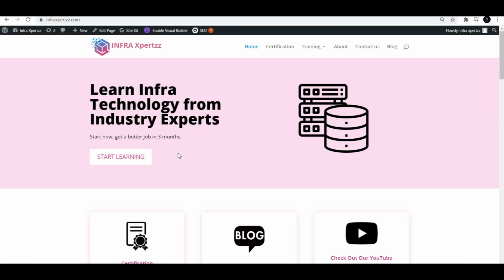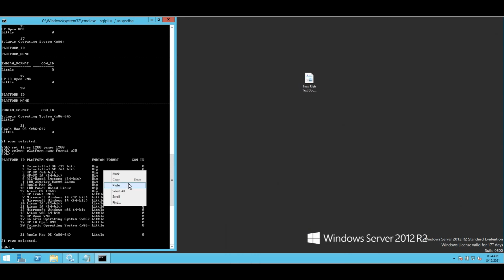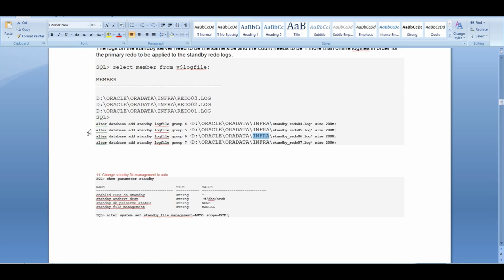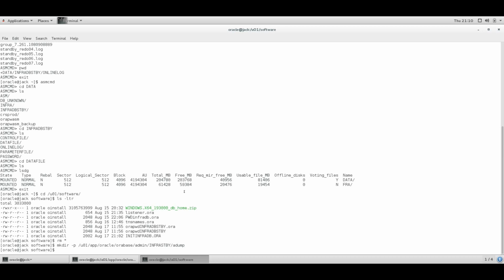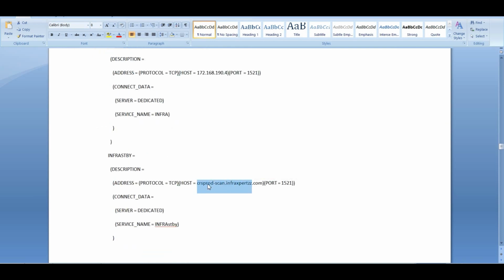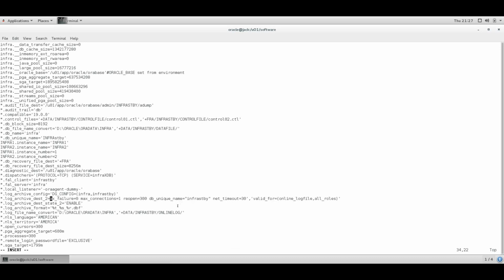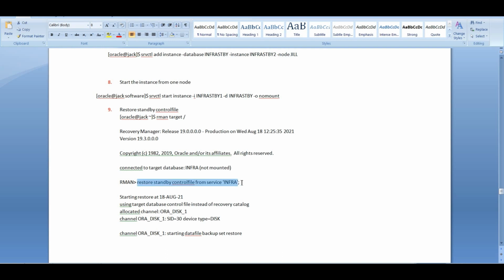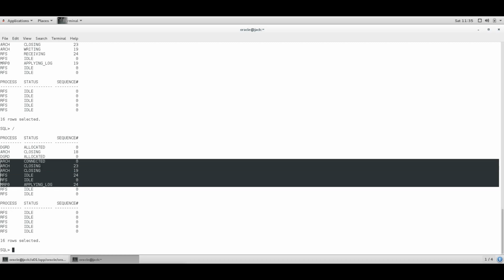Step by step setup of Dataguard on Heterogenous Operating Systems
In this session, will see how to setup Oracle dataguard with Primary and Standby databases running on Different Operating system.
Source : Windows 64 bit Standalone database
Target : Linux 64 bit RAC database
This video will give you a detailed explanation how you can migrate your database from one Operating system to another using Heterogenous Dataguard setup

1. Check the Laptop used for creating the content

2. Microphones used for the recording

3. Kingston 8GB RAM

4. For Screen recording and editing

5. Wireless keyboard and mouse